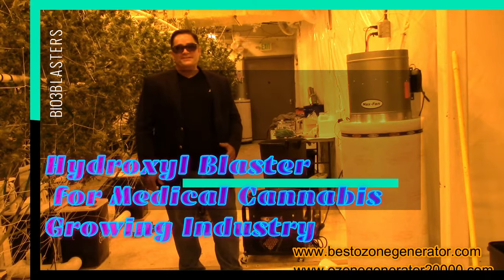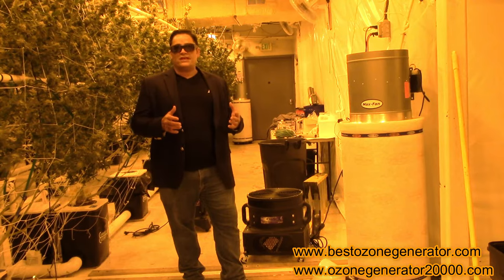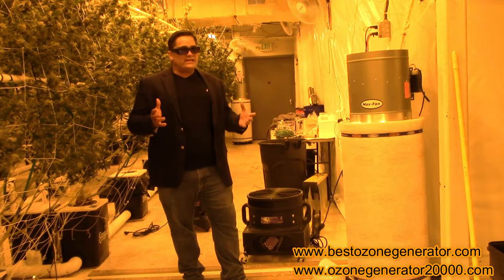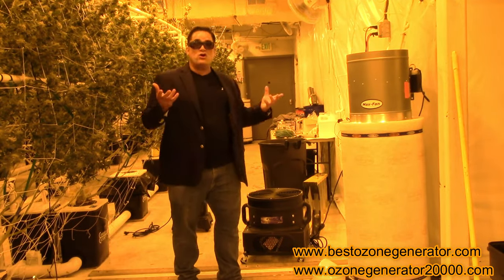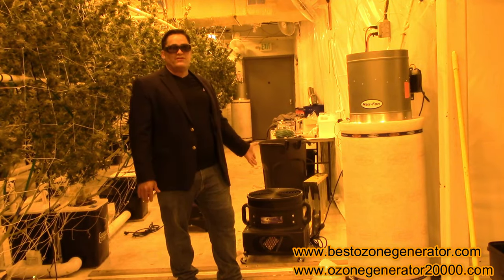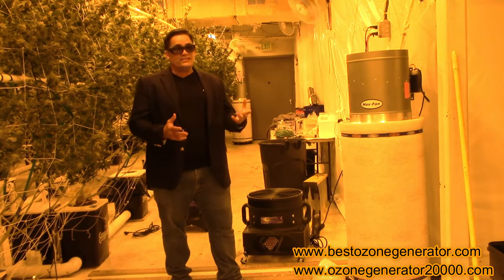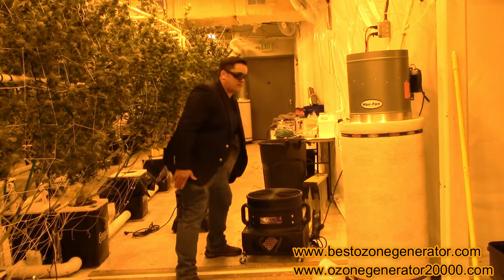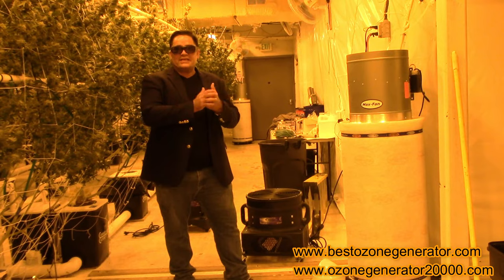Bio3Blaster Hydroxymax Blaster: Best Solution For Cannabis Growing Mold Control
Welcome to the Home of the BioBlaster Hydroxymax Hydroxyl Generator! Our advanced photocatalytic oxidation technology uses a three-pronged approach to control odors, viruses, bacteria, fungus, powdery mold, and mildew.

This powerful generator produces ionized hydroperoxides, hydroxyl radicals, and zinc ions, perfect for the medical cannabis and marijuana growing industry.

Key points covered:

Overview of Hydroxymax Hydroxyl Generator features and benefits.
Effective mold and pathogen control in cannabis greenhouses.
The step-by-step approach to using the generator for maximum results.
Tested and proven technology for indoor greenhouses.

Explore our powerful ozone and hydroxyl equipment and learn how it can help you maintain a healthy and productive cannabis-growing environment.

The catalytic oxidation technology uses a three-pronged approach to control odors, viruses, bacteria, fungus, powdery mold, and mildew. This unique technology has been tested at Kansas State University and in the field worldwide. We also developed a two-pronged approach for treating indoor greenhouses to control mites, mildew, bacteria, and molds.

This involves using high-powered shock ozone treatment machines to sterilize growing rooms between harvests and running Hydroxymax generators during growing and drying cycles.

Our innovative products include the Ozone Tunnel, Ozone Carpet Machine, Ozone Pressurizing Machine, Ozone CPAP Sanitizer, OxygreenBlaster, Bedbug Destruct System, Ozone Carpet Drying Machine, Vertical Ozone Blower, Ozone Toy Box, and more.

This video is about Bio3Blaster Hydroxymax Blaster: Best Solution For Cannabis Growing Mold Control. But It also covers the following topics:

Cannabis Growing Mold
Marijuana Growing Mold
Hydroponic Mold

Video Title: Bio3Blaster Hydroxymax Blaster: Best Solution For Cannabis Growing Mold Control

✅  About OzoneGeneratorBest .

Welcome to OzoneGeneratorBest! We manufacture the highest-output, most durable ozone generators, suitable for homeowners and contractors. Our machines are designed to effectively eliminate viruses, bacteria, pests, and odors in various applications.

From hospitals to schools to industrial facilities, our ozone machines provide powerful and reliable performance for mold remediation, water restoration, and bio-hazard cleanup.

Our ozone-injected, metal ion-enhanced vapor offers an eco-friendly solution, reaching every nook and cranny for thorough sanitization without harmful chemicals. Experience the most powerful, practical, and innovative ozone technology for professional and domestic needs.